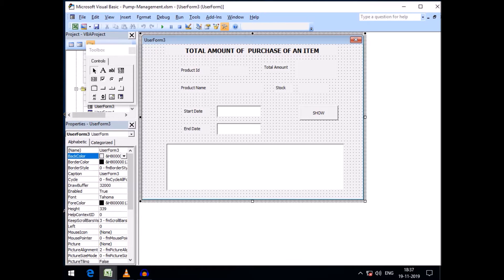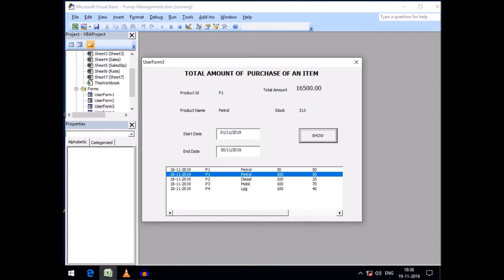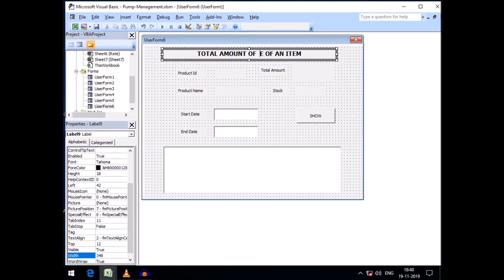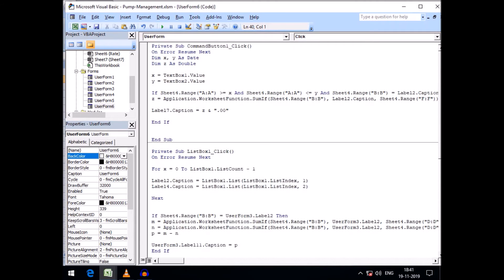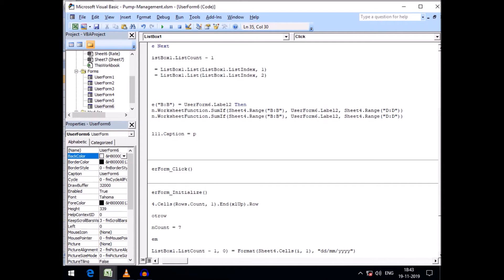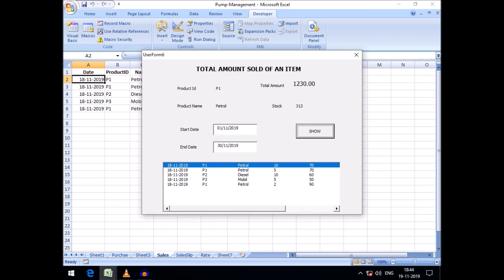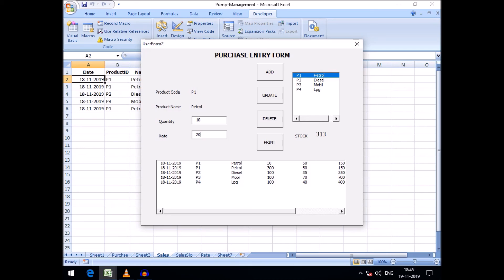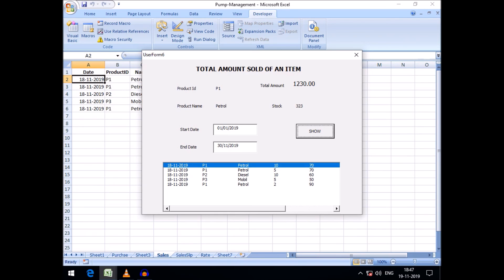SALES REPORT IN EXCEL VBA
Friends, here you find the vba codes to calculate the total sales report of an item within a specific period of time. Hope this will be helpful to excel beginners and advance learners of vba code while making a project like  Petrol Pump Management.